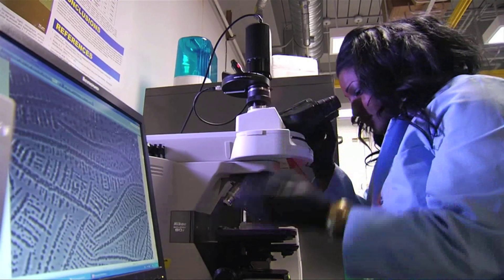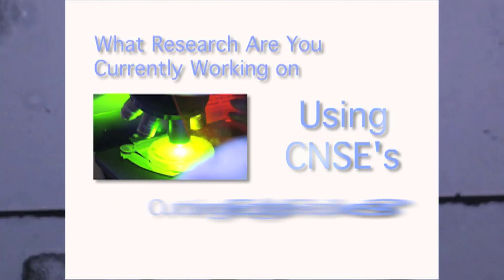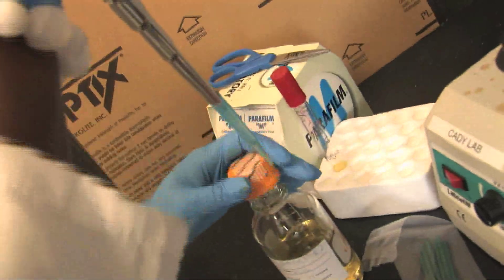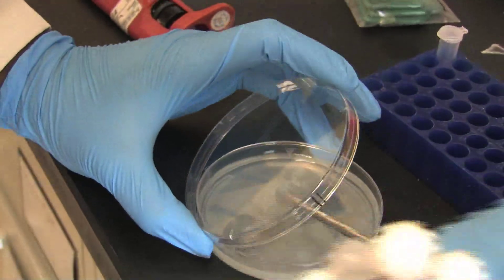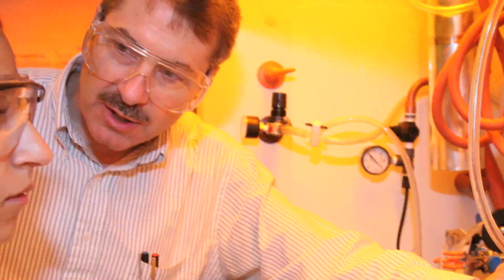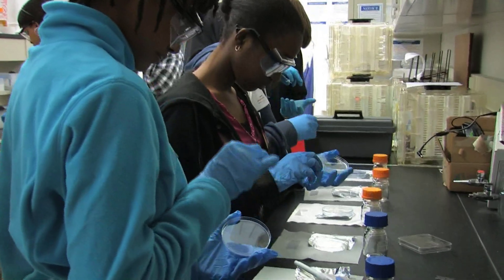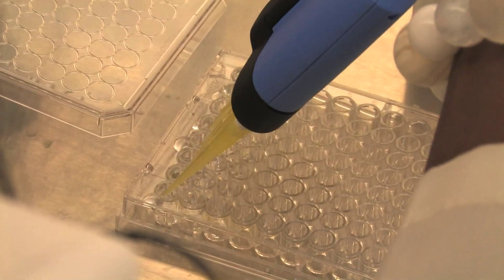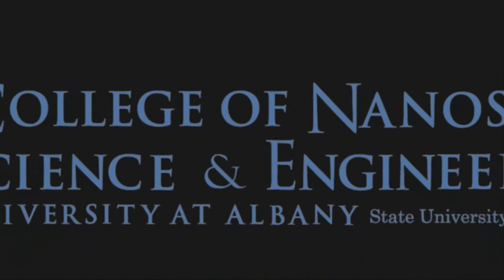Graduate Student Mary Graham Talks About Her Experience and the Exciting Opportunities at CNSE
Mary Graham discusses why she's excited to attend the College of Nanoscale Science and Engineering's innovative graduate program; her research in the growing field of nanobioscience; the opportunity to work on site with leading corporate partners; and the experience of helping to inspire the next generation of scientists.